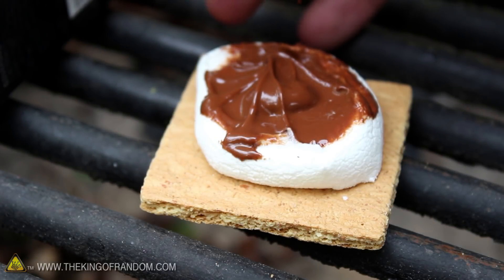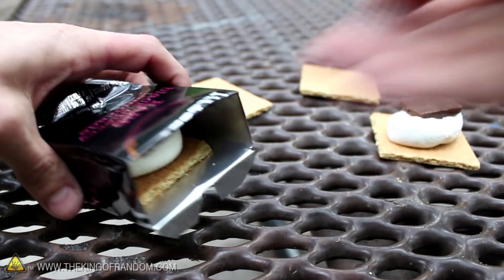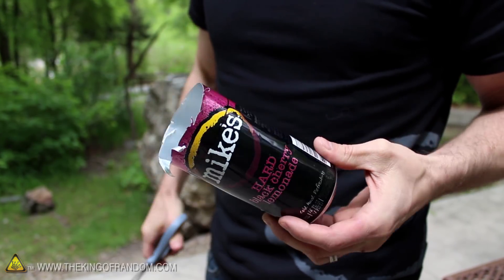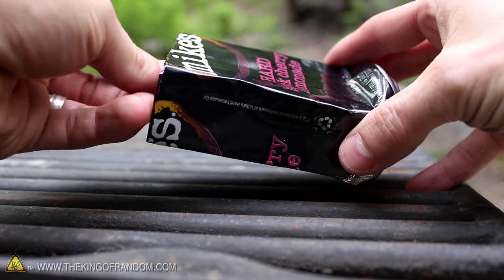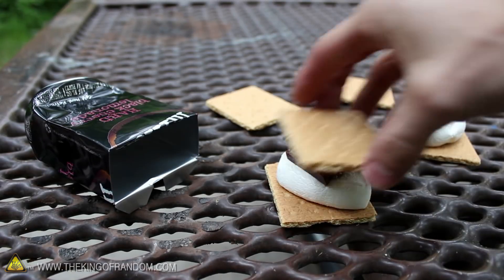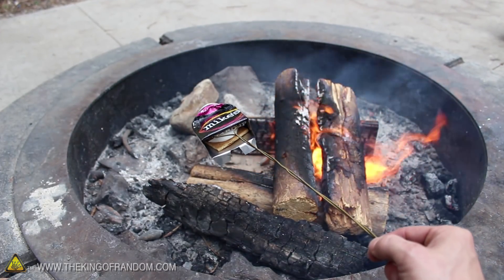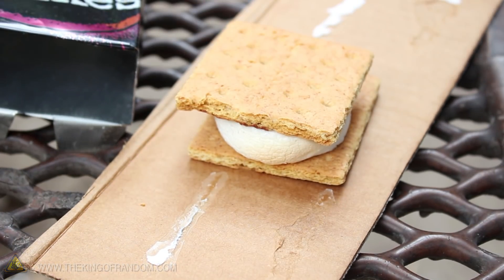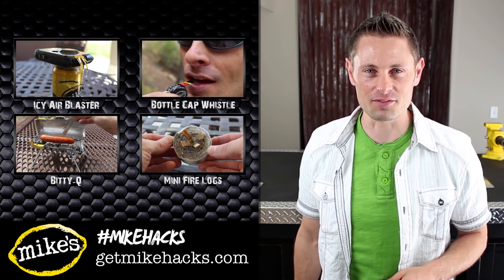How to Make a S'mores Roaster!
Gooey melted marshmallows dripping with chocolate and sandwiched between two graham crackers.  Want S'more?

Here's how to avoid the burnt carbon coating on your marshmallows, by turning an empty drink can into a simple and effective S'mores Roaster.

WARNING:

Cutting aluminum cans will give the metal very sharp edges.  Sharp edges can cut skin.  You may want to use gloves to mitigate any risk.  Hot coals also pose a number of risks.  Be aware of risk posed by open fires.  This project should only be attempted with adult supervision and adequate training.  Use of this video content is at your own risk.

Project Inspired By:

This was a "King of Random" original.
Special thanks to Mike's Hard Lemonade for supporting these videos.  to find a steady stream of genius to make your social events more awesome.

This was probably one of my kids favorite projects, because they got to eat the results.  Even my wife was impressed with my mad cooking skills :)  And I can't tell you how hard it was not to eat the s'mores right away while filming them.  So tempting!

When roasting marshmallows for s'mores, I had taken note of how difficult it was to get them nice and gooey  without catching them on fire.  Most times, the marshmallows spontaneously light off, and burn a black skin of carbon all around the outside.  Although this is fun, but doesn't taste that great.

In this project I attempted to take a common campfire item, like a drink can, and modify it into a roaster, that would soften chocolate and marshmallows to s'more perfection.

I was really happy with the results, as well as how versatile the roaster turned out to be.  It can be used in a lot of different ways, and definitely helps mitigate the risk of marshmallows catching on fire, and chocolate that falling off when trying to balance it over a fire.